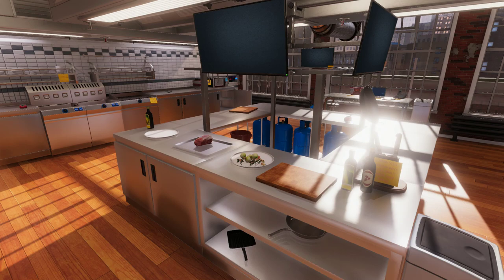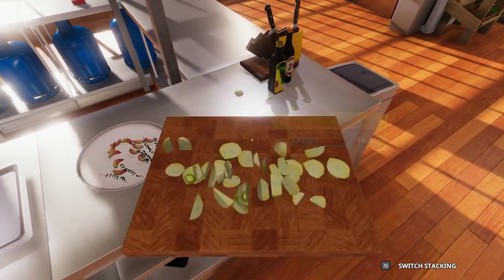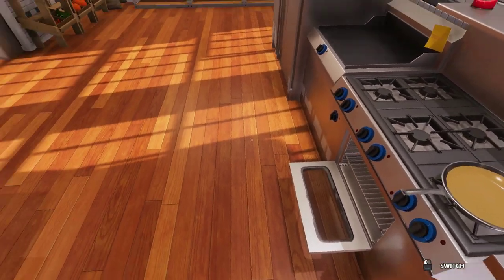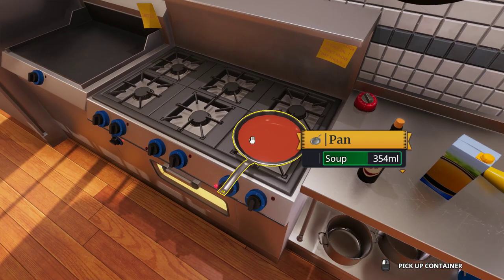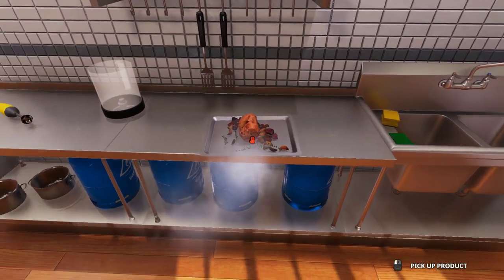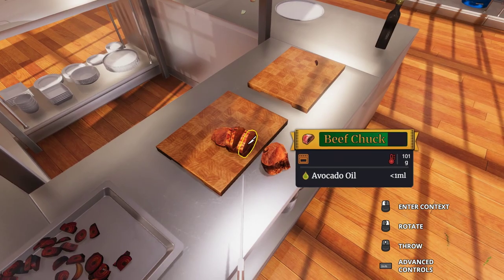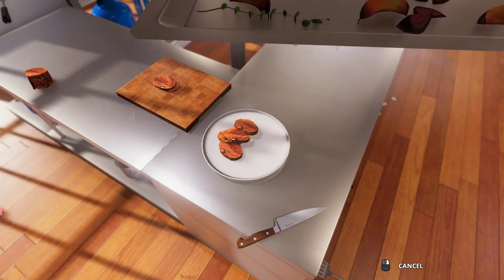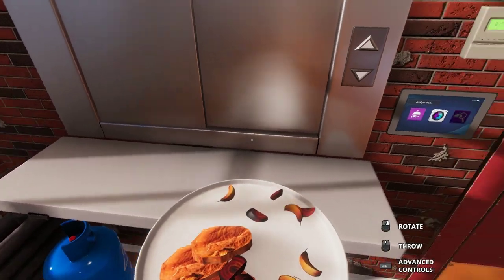Cooking Simulator | Roast Beef w/ Caramelized Onion Gravy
I love Gordon Ramsay's recipes so here is my attempt within Cooking Simulator. I am taking recipe requests and they can be outlandish!

Link to the actual recipe for those interested!